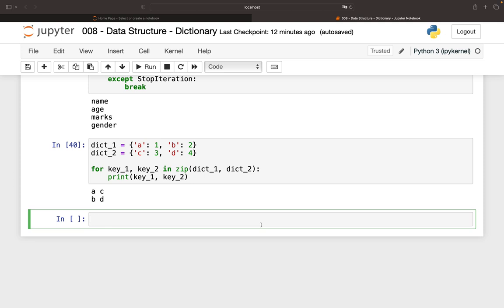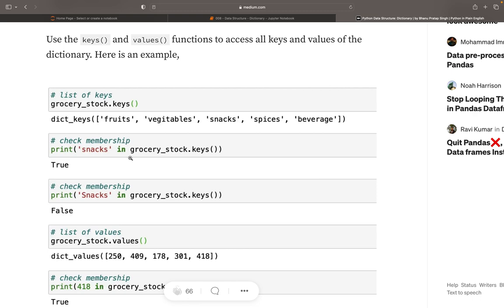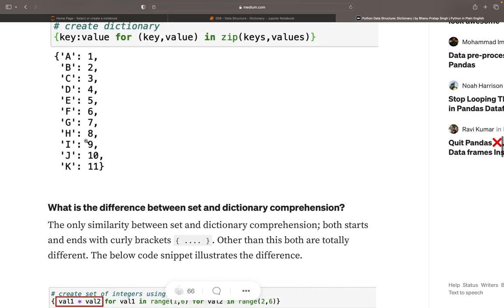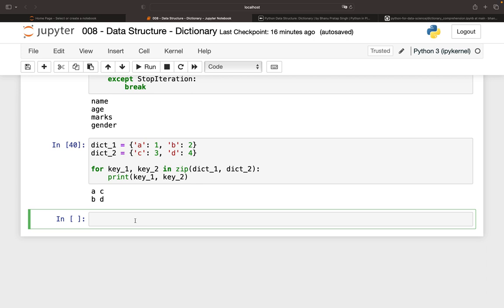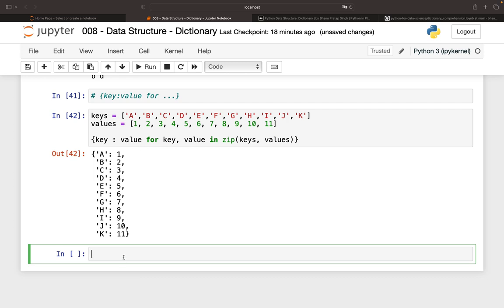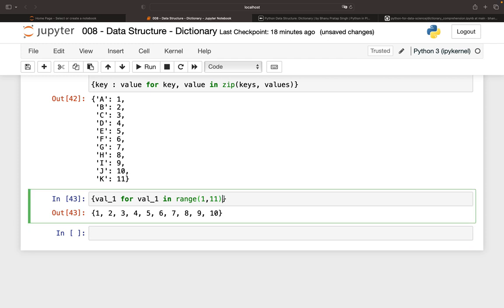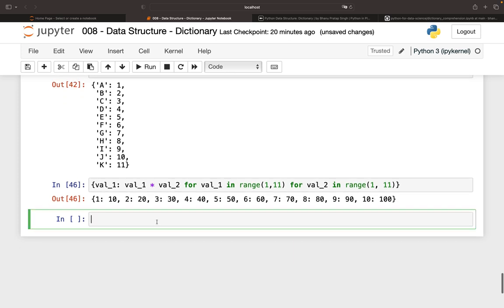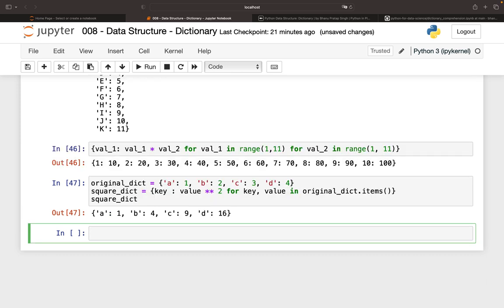085 - Dictionary Comprehension in Python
Reference GitHub Repository,